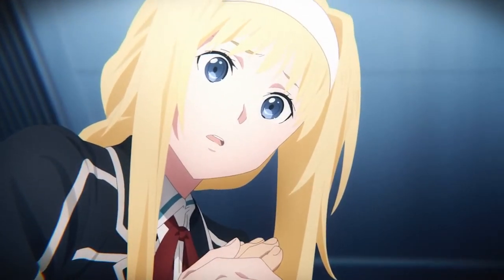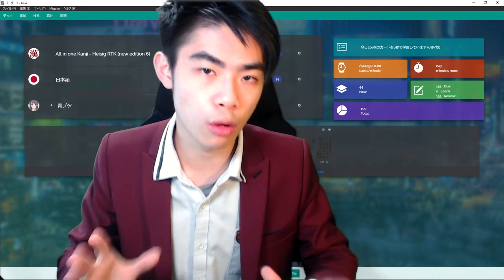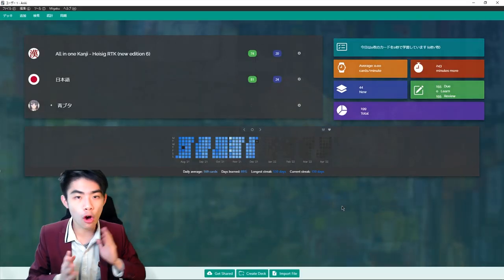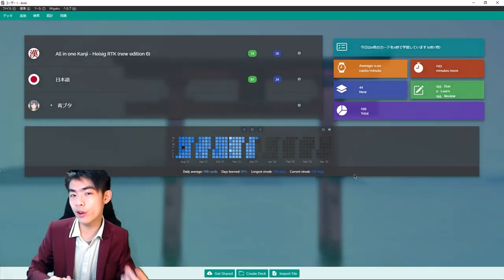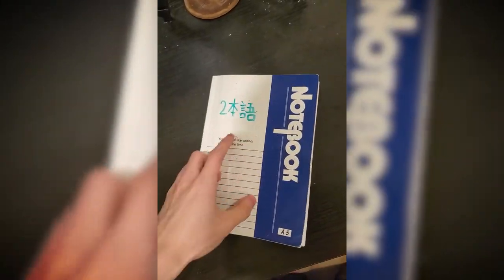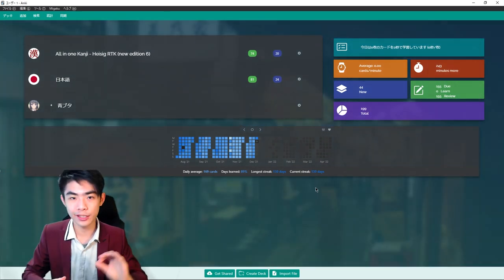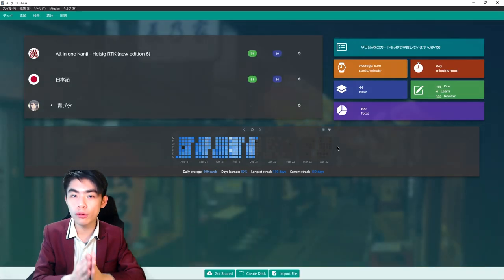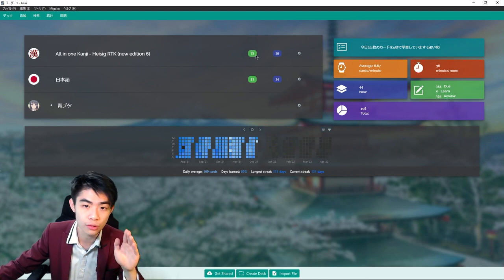Japanese Learners Who Ignore This WILL FAIL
Your comments have inspired me to make this video on how to deal with Anki Burnout without losing your streak or your mind.

I've seen many comments from people telling me that I've inspired them to continue their studies, which is great! But the reality is that motivation is only temporary.

This video will go over ways I fight against burnout so you can keep pushing forward without stressing out!

🎬 Timestamps:
00:00 Intro
00:27 Anki's purpose & Why people burn out
1:54 Tip 1: Don't spend too long on Anki
2:13 Tip 2: Stop learning new cards
2:54 Tip 3: Stop doing what you usually do
4:00 Tip 4: Get the timer add-on
4:49 Tip 5: Change your regular schedule
6:33 Tip 6: When to take a cheat day